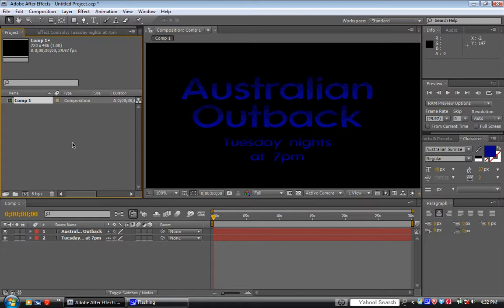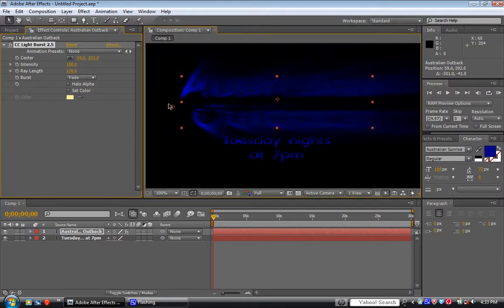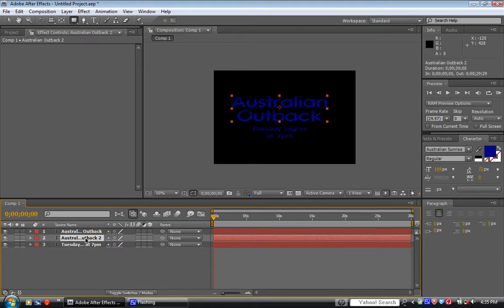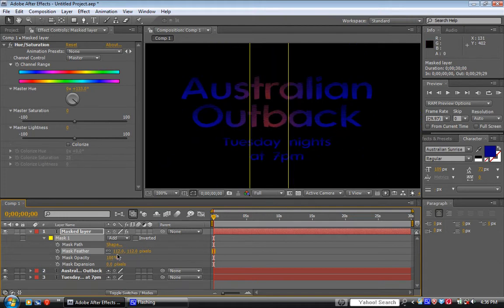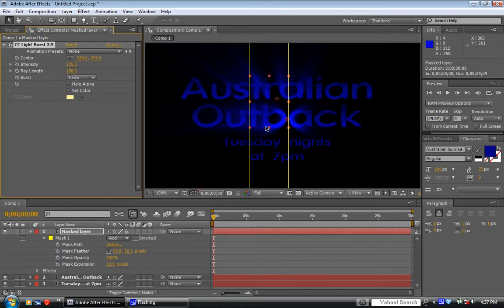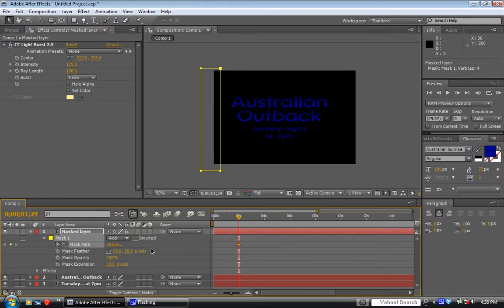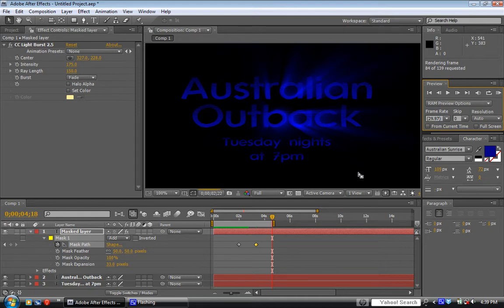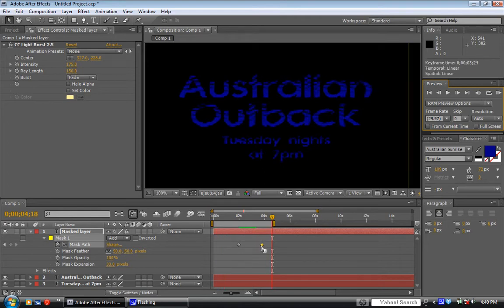Using a Mask for Lightburst Effect